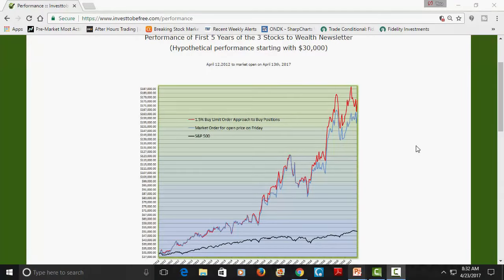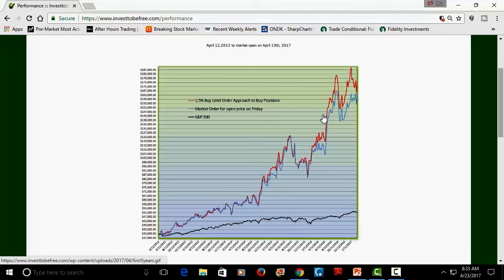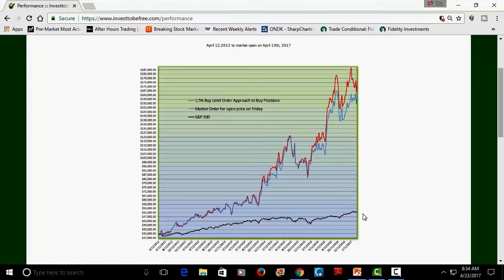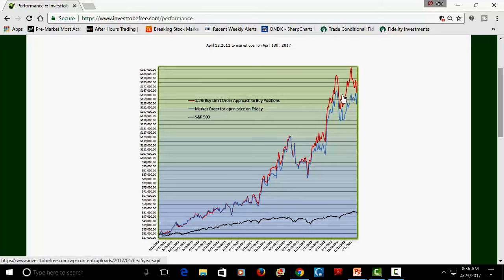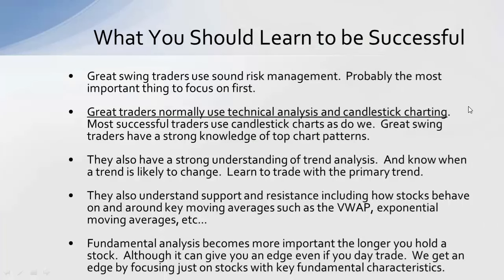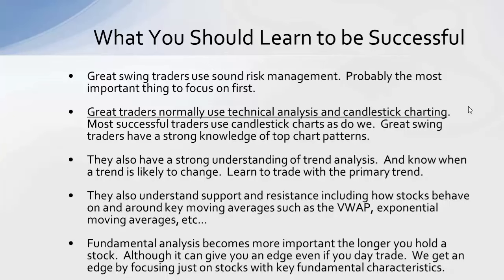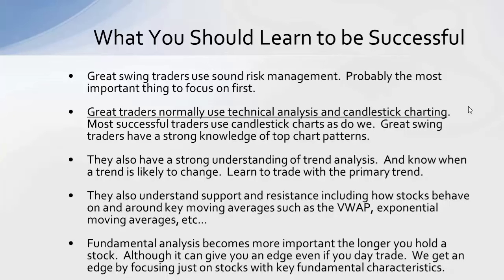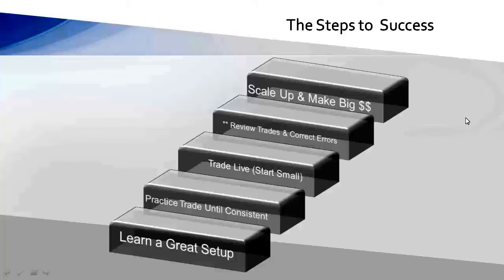Swing Trading Course - Learn Top Swing Trading Strategies. Video 1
This is a great swing trading course to learn the essential concepts to succeed.  More and more people are swing trading as trading costs go down and the returns in traditional assets are set to grow at a slower rate.  So it makes sense to consider an aggressive strategy for a small portion of your overall savings.  Swing trading is a great option if done right with a successful, proven strategy that fits your schedule.  Although its a beginners swing trading course, it goes into a lot of detail covering technical analysis, top chart patterns, candlestick charting, risk management and our top swing trading setups.

Take advantage of the current special to receive these powerful trading setups daily

Free 3 Week Trial to our Newsletter with Our Top Trading Setups